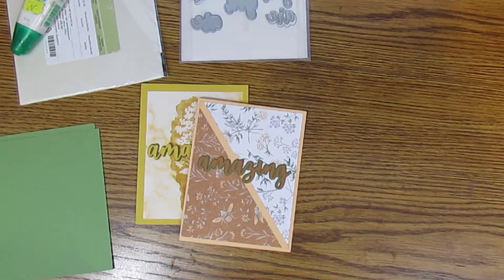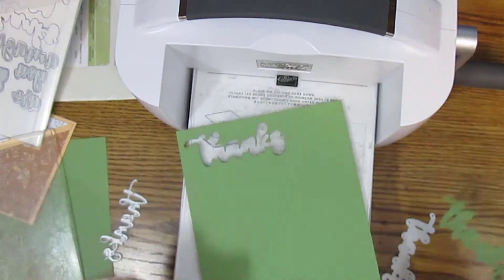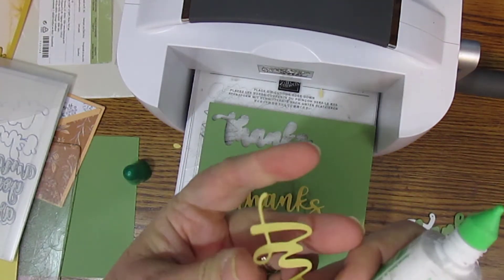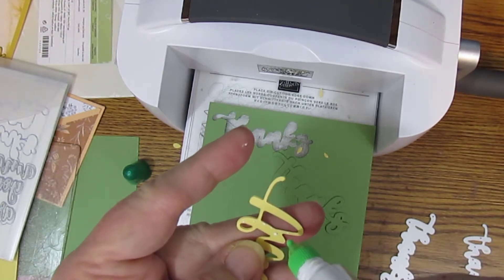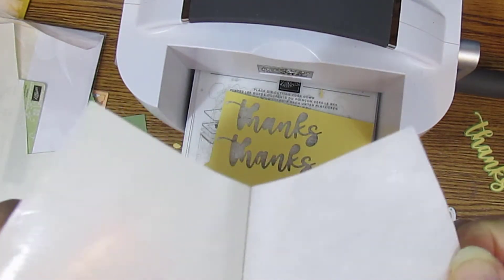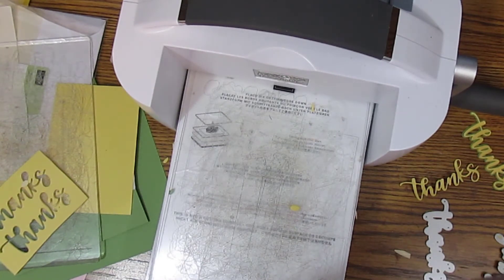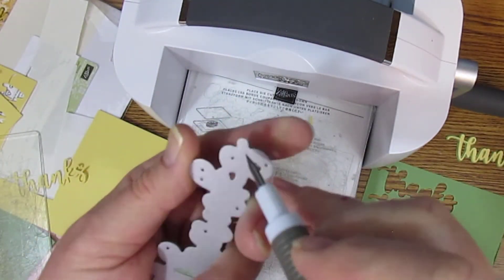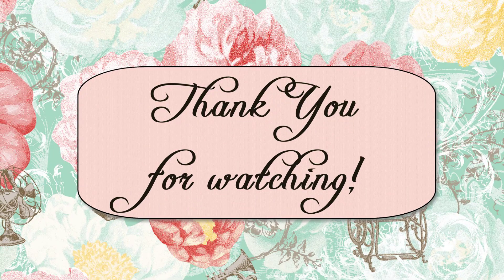Layered Word Dies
This Layered Word Die Cuts Video show you how to cut and layer the Amazing Thanks Dies to get more dimension. You will learn two different ways to layer the dies using different adhesives.